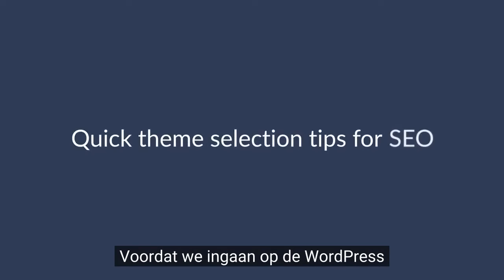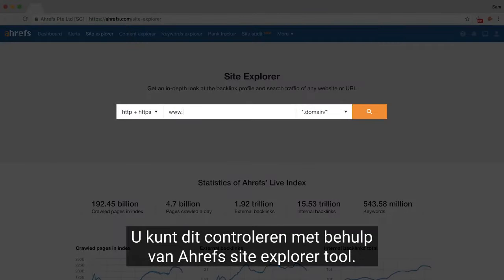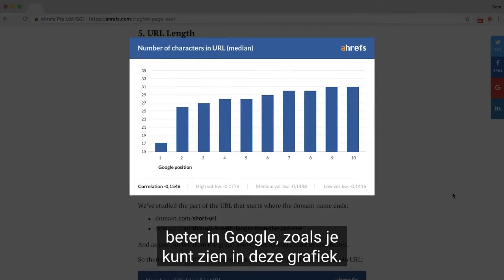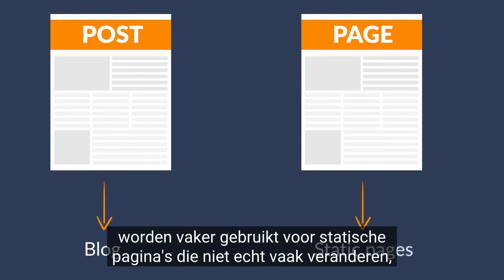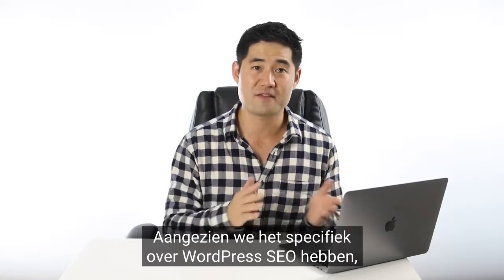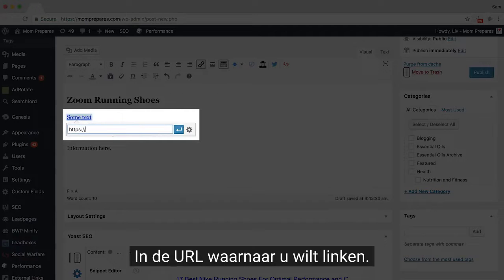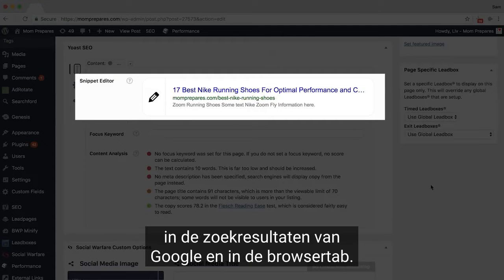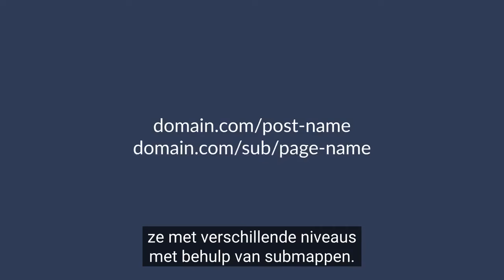(NL Sub) WordPress SEO voor beginners, de basis beginselen van zoekmachine optimalisatie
Basis beginselen van SEO.